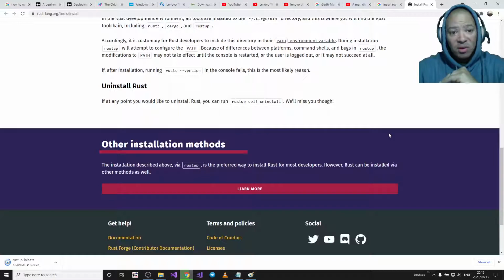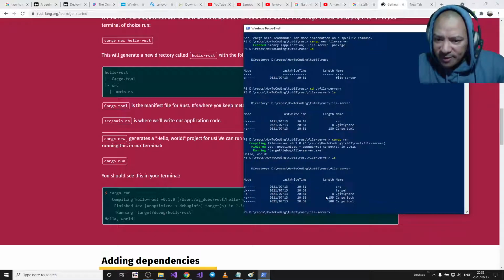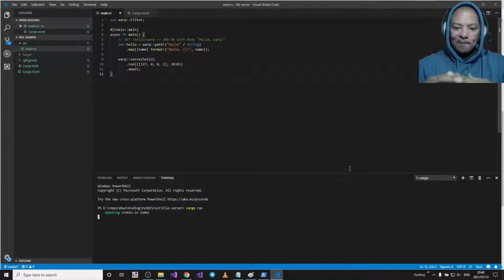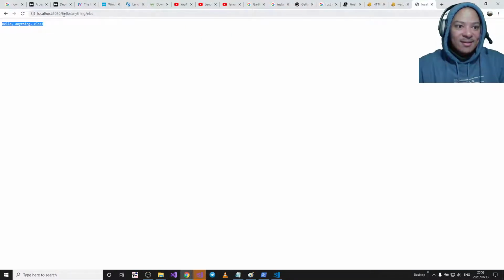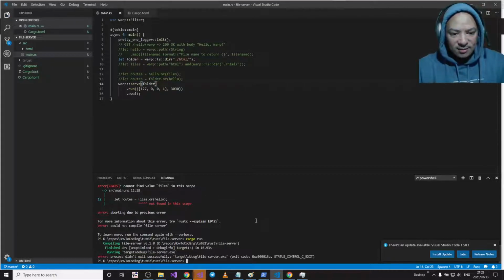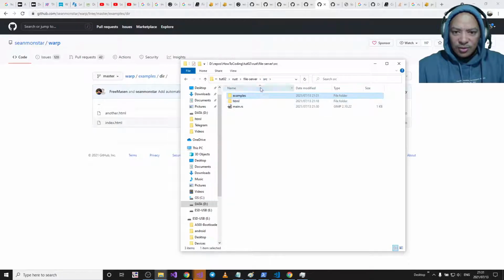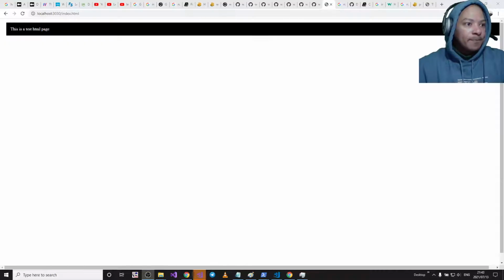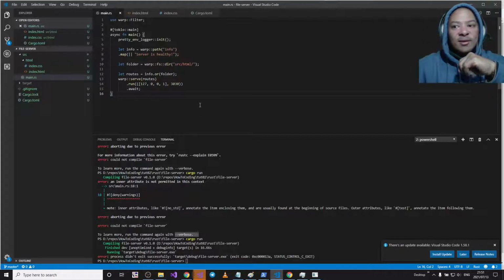Rust Tutorial #1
In this tutorial we learn how to start a bit with rust, the mozilla-developed language. We start with something simple, like a tiny web server, and add in the ability to serve files.